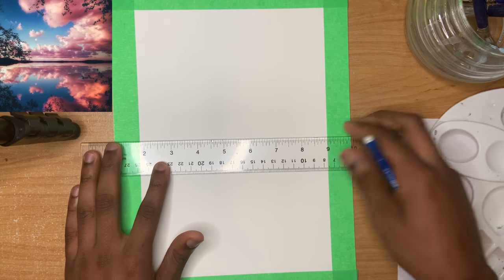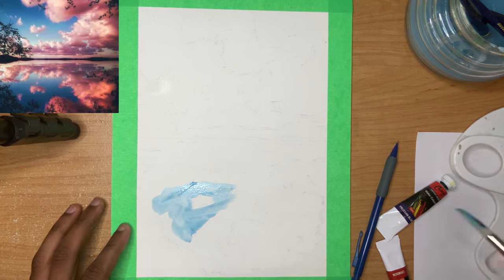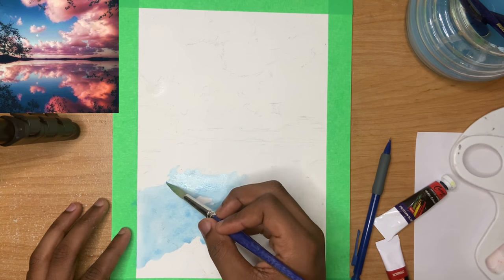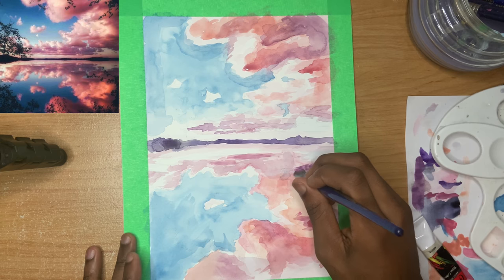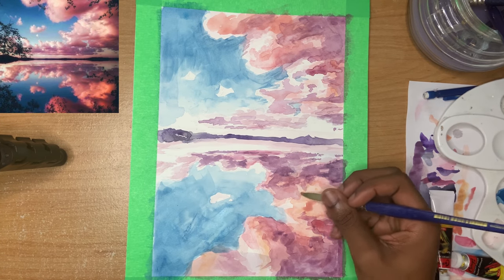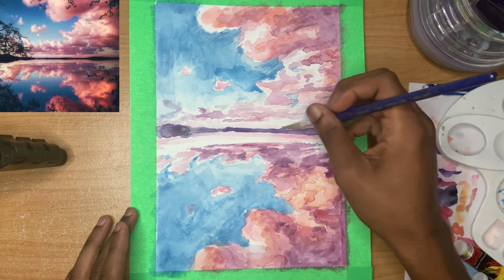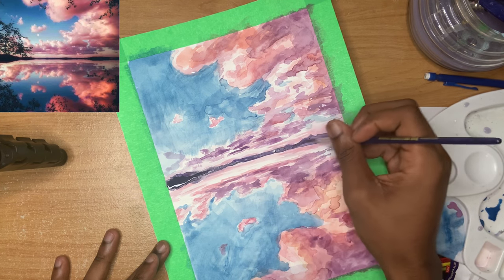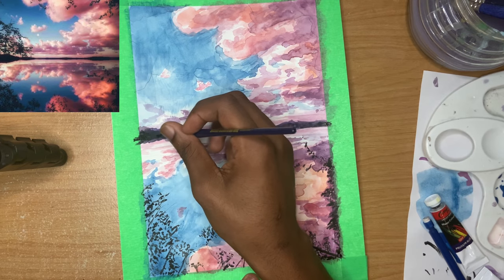HOW TO USE WATERCOLOUR // My First Video!!!!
I am very excited to post my very first video here on YouTube!

Ps. No I did not spell ‘colour’ wrong, I live in Canada -.-

0:00 - Intro
0:30 - Materials
1:46 - Preparing Canvas
2:42 - Painting
8:06 - Foreground
8:47 - Finished Product
9:08 - Outro